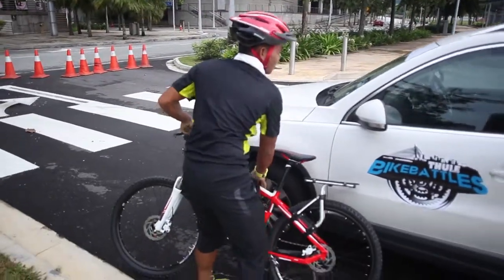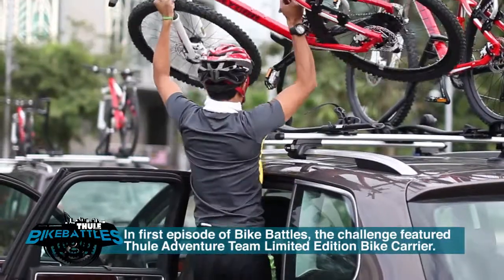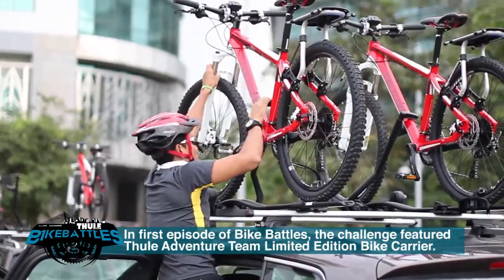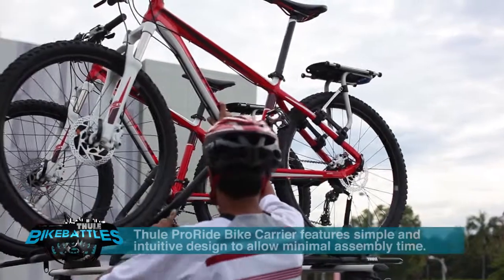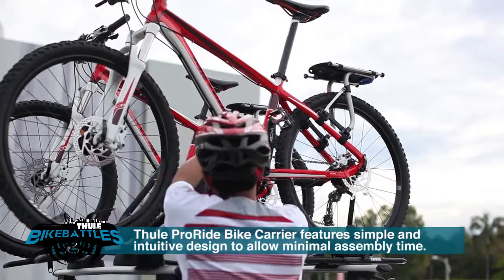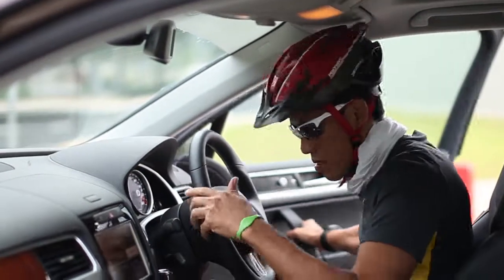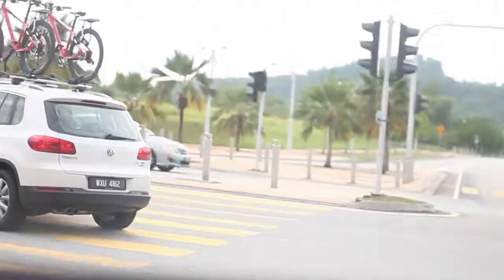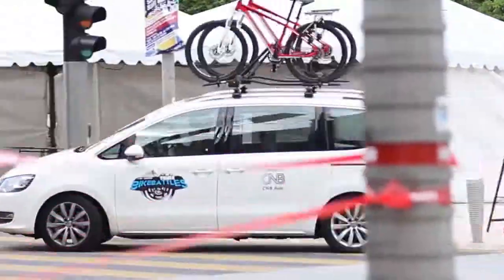Featured in Thule Bike Battles: THULE Adventure Team Edition Cross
In the first challenge of THULE Bike Battles, we set riders sprinting to the car to bring back the bicycle and another one for their team mate after picking up a car to continue the second half of the race.

Holding the bikes up are the all-new THULE Adventure Team Limited Edition bike carriers --
Featuring THULE Adventure Team Edition Cross, which is a limited edition version of the Thule ProRide 591 roof mounted bike carrier with black anodized aluminium parts and green signature line.

With THULE Adventure Team Edition Cross, they are able to mount a bicycle on top of the car in just a few minutes. THULE's roof mounted bike carrier proved to be stable even when the riders sped on the roads and swerved at every corner.

Thule Bike Battles is a new online reality show featuring 10 of the country's top cycling talents from various disciplines of cycling taking on each other in a series of different challenges on bicycles.